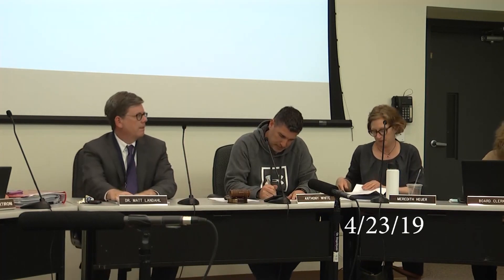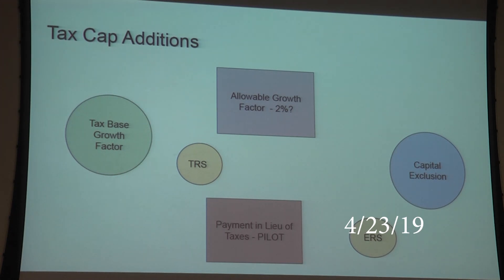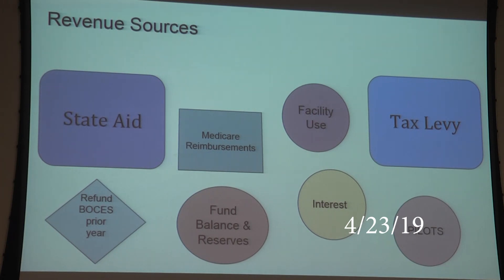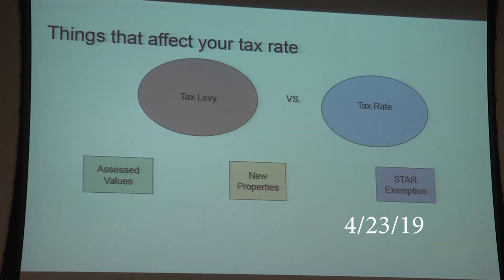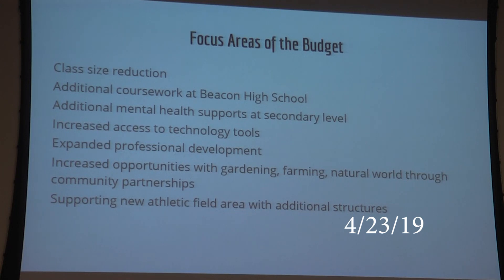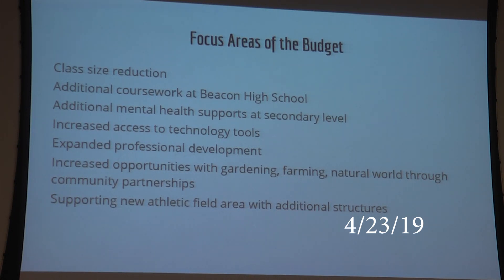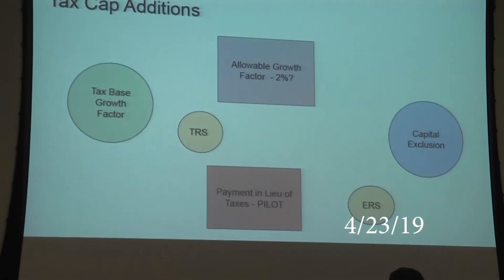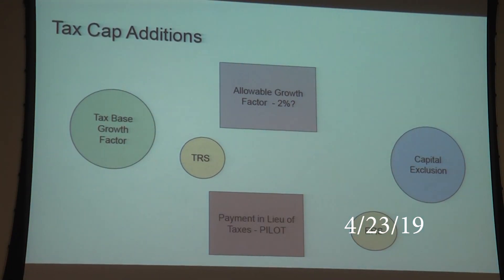4/23/19 Beacon City School District Board of Education Meeting